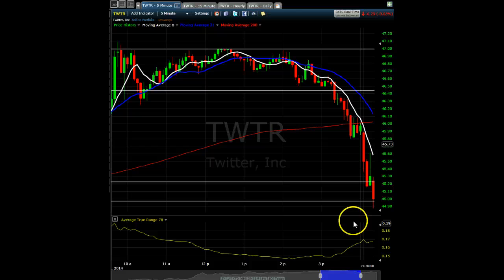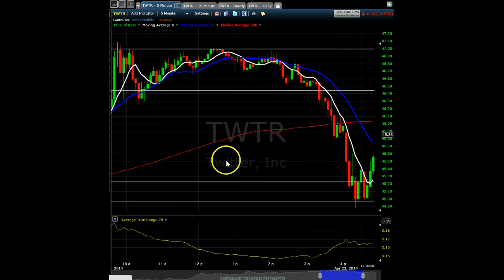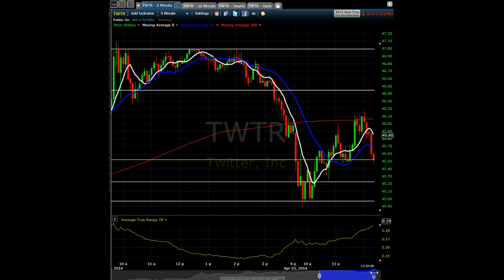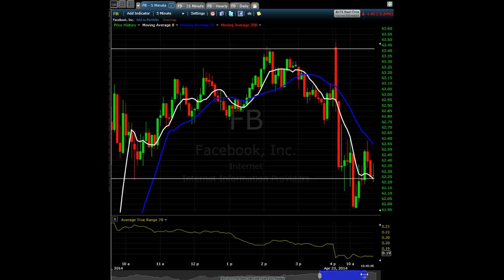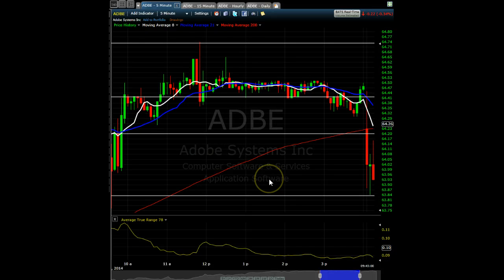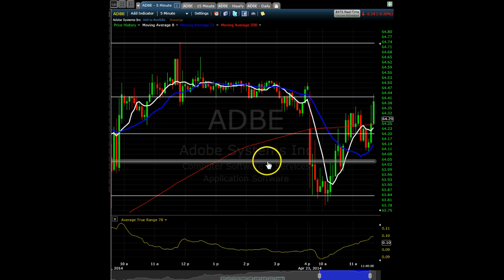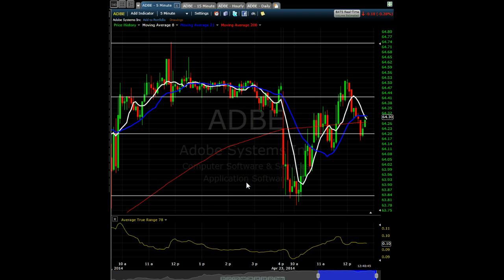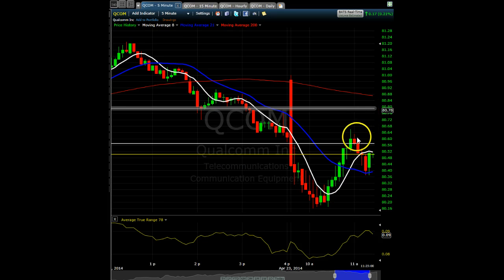April 23 2014 day trades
April 23 2014 day trades in TWTR, FB and ADBE